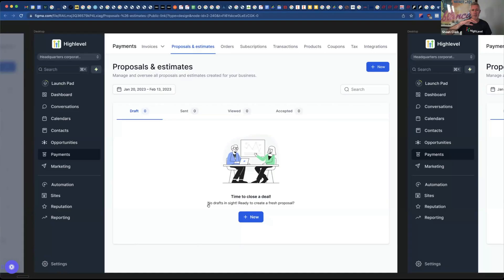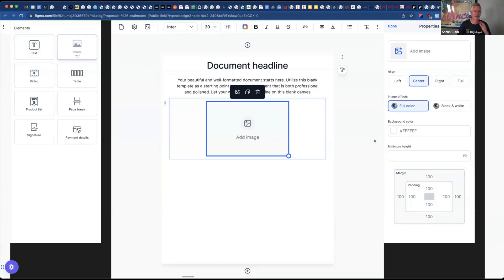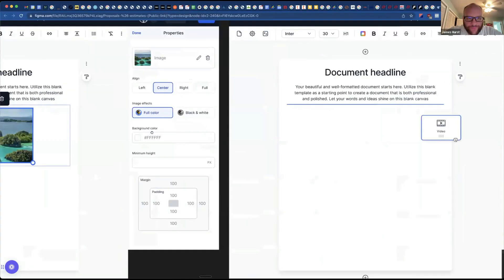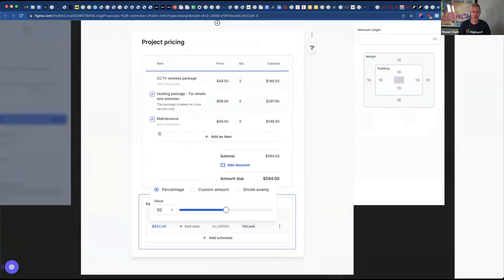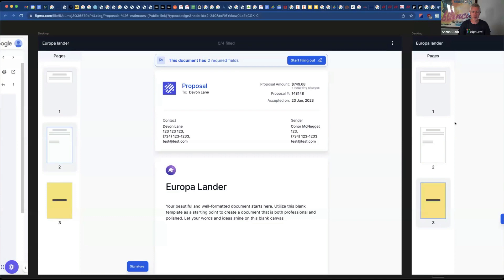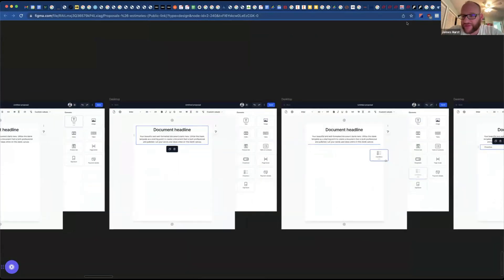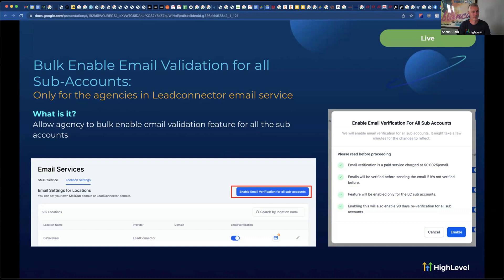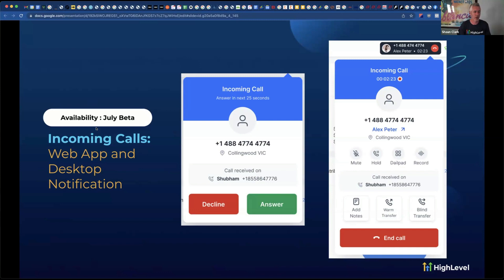Sneak Peak of Estimates, Proposals and E-Signatures ft. Shaun Clark of HighLevel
James Hurst is an expert at HighLevel®, ClickFunnels (Dream Car Winner 🚙) and many other Online Marketing Softwares.  He is also a software engineer 🧑‍💻 and the host of The Marketing Show™ 📣 and owner of DDXWEB Marketing Agency. an agency on the $497 plan of HighLevel®.

He is also the Head Bounty Hunter over at GHL BOUNTY HUNTER$  a Revolutionary Global On-Demand 24/7 HighLevel® Tech Support Agency.